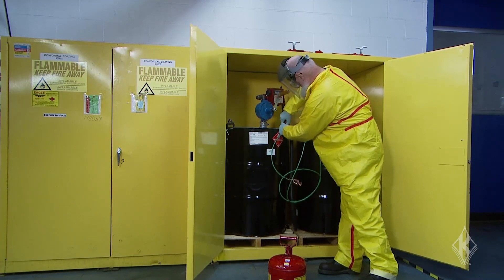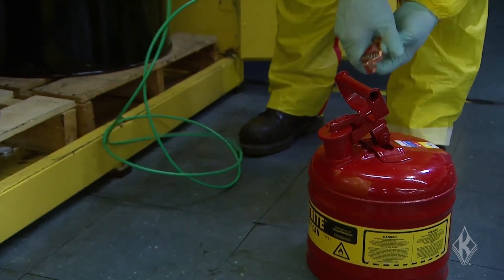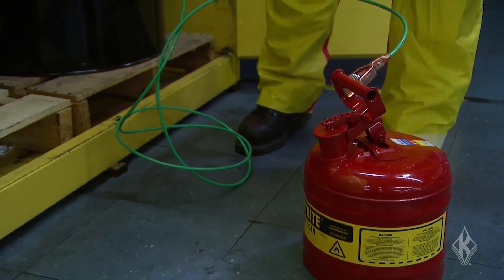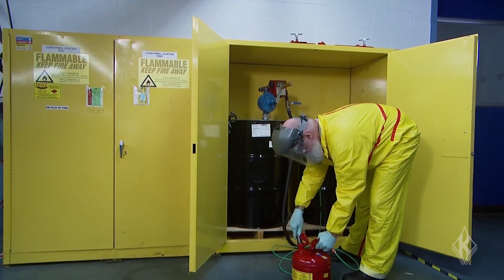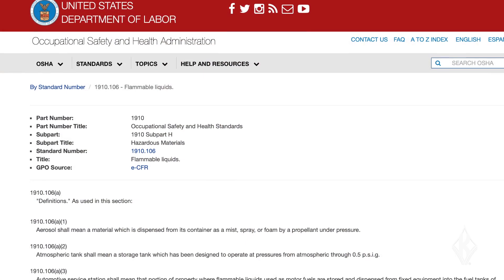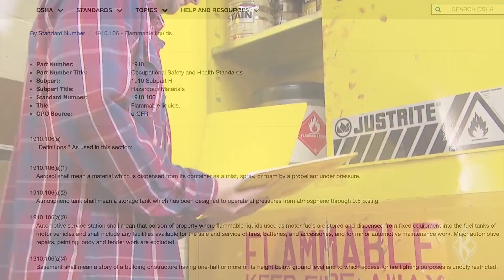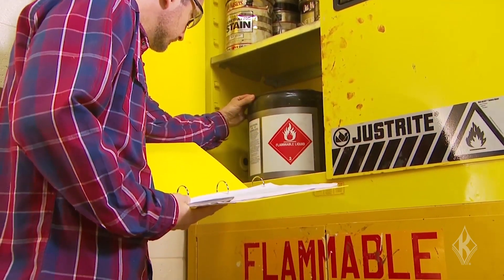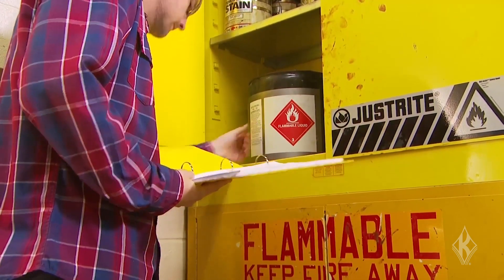Flammable Liquids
When handling flammable liquids that have a flash point lower than 100 degrees Fahrenheit, the containers must be bonded and grounded while dispensing delivery. Learn more about bonding and grounding in this video.

For more workplace safety articles, videos and safety management tools,